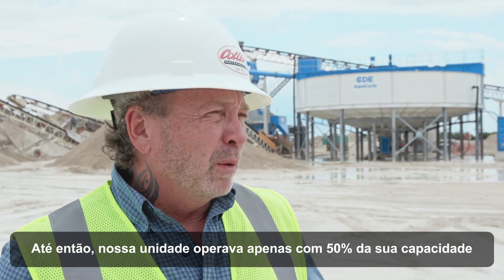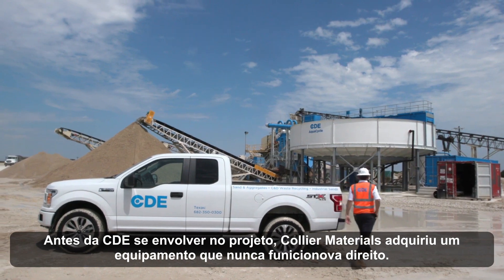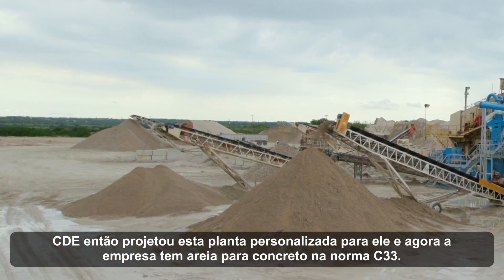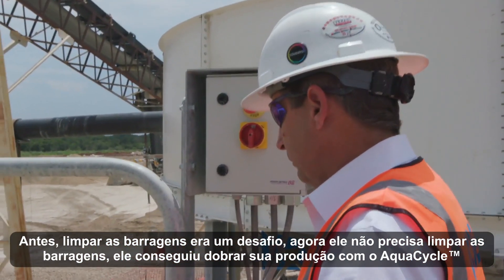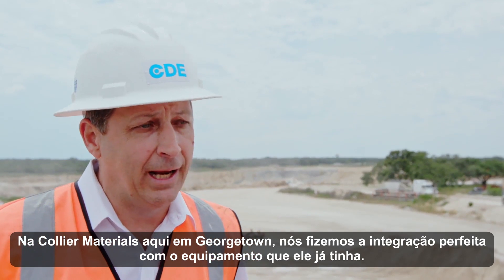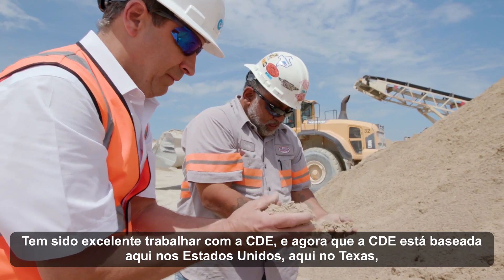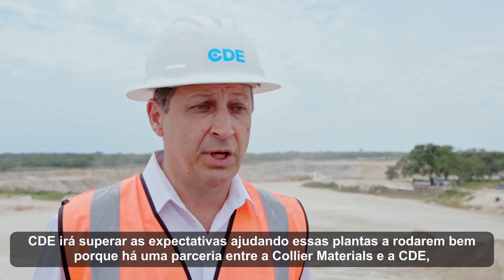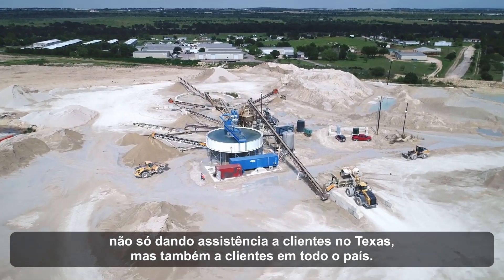Collier Materials - 250tph Planta completa de processamento de areia e agregados por via úmida.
A empresa atualizou recentemente suas operações em Georgetown, e o investimento já está compensando. O local de sucesso de Georgetown processa uma matéria bruta de calcário vinculado a argila, contando com um excesso de malha 4-8 no material. Um material difícil de lidar, que vinha causando alguns problemas ao operador conforme ele buscava conseguir uma areia de especificação C-33 de qualidade e consistente, em alto volume, todas as vezes, enquanto também se esforçava para melhorar as operações e manutenção do local. Depois de enfrentar problemas com seu sistema de processamento úmido baseado em ciclones, a Collier procurou os especialistas em lavagem de areia, CDE, com quem haviam tido parcerias de sucesso no passado.